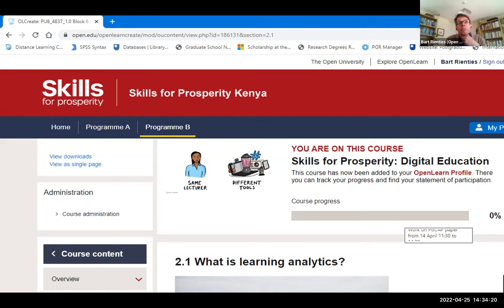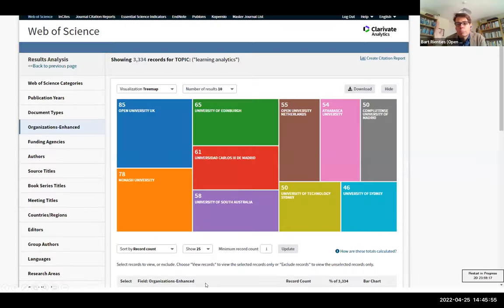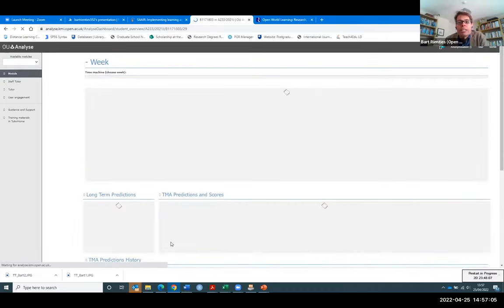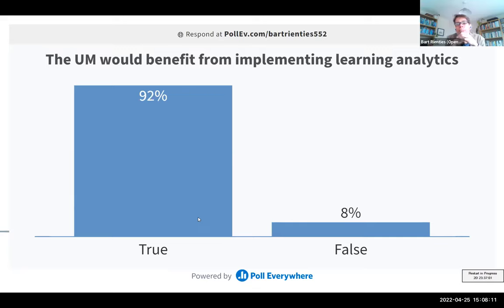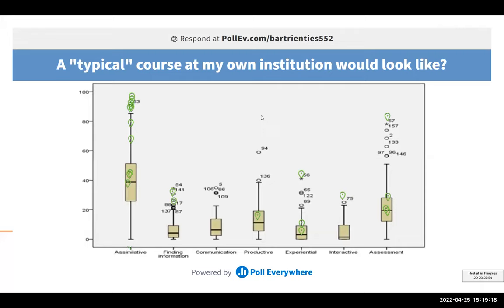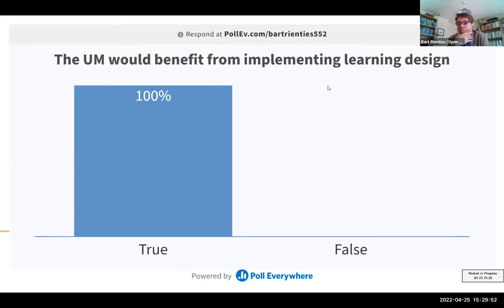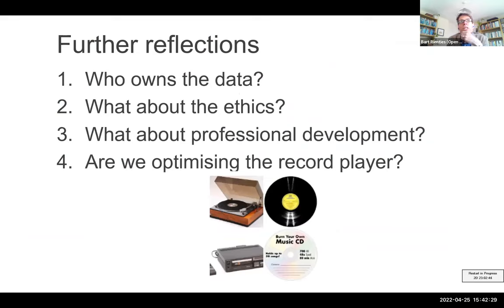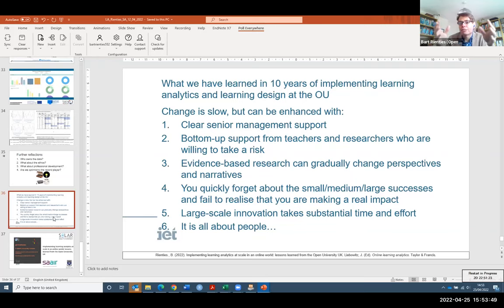SAAIR Learner Analytics Institute Day 1 Workshop 3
The SAAIR Learner Analytics Institute was hosted by the University of the Western Cape from 25- 26 April 2022.

Explores how institutions like Open University UK have implemented learning analytics at scale.

Dr. Bart Rienties is Professor of Learning Analytics and programme lead of the learning analytics and learning design research programme at the Institute of Educational Technology at the Open University UK. He leads a group of academics who provide university-wide learning analytics and learning design solutions and conduct evidence-based research of how students and professionals learn. As educational psychologist, he conducts multi-disciplinary research on work-based and collaborative learning environments and focuses on the role of social interaction in learning, which is published in leading academic journals and books. His primary research interests are focussed on Learning Analytics, Professional Development, and the role of motivation in learning. Furthermore, Bart is interested in broader internationalisation aspects of higher education. He has successfully led a range of institutional/national/European projects, and has received a range of awards for his educational innovation projects. He has published over 250 academic outputs, and is the 4th most cited author and contributor in Learning Analytics in the period 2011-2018 (Adeniji, 2019), the 5th most published author on internationalisation in the period 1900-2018 (Jing et al. 2020) and the 3rd most cited author on higher education internationalisation in Asia in the period 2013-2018 (Can & Hou, 2021), the 7th most published author on social network analysis in social sciences in the period 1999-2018 (Su et al. 2020), and the 14th most published author on educational technology in the period 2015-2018 (West & Bodily, 2020).